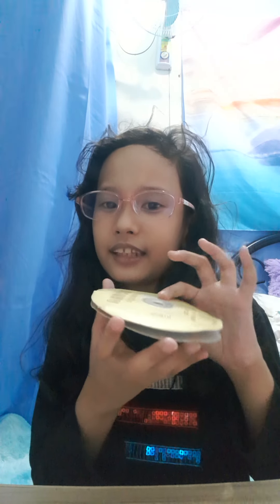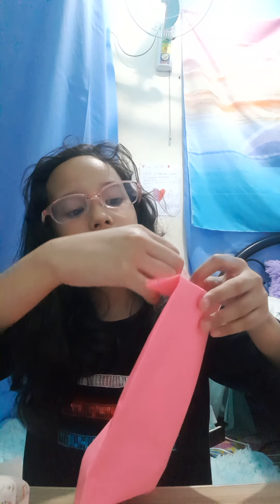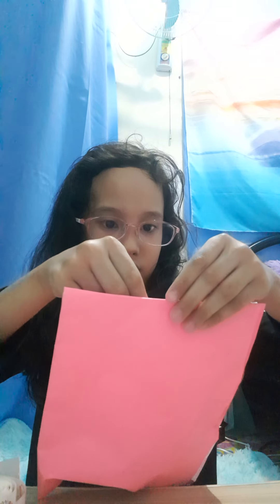How I Package Orders